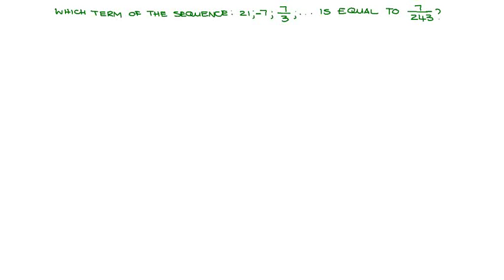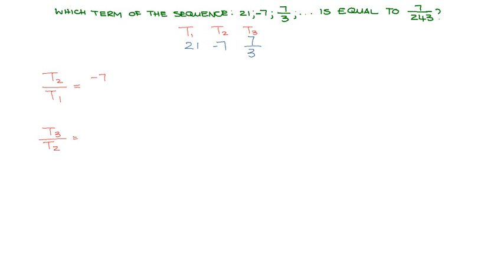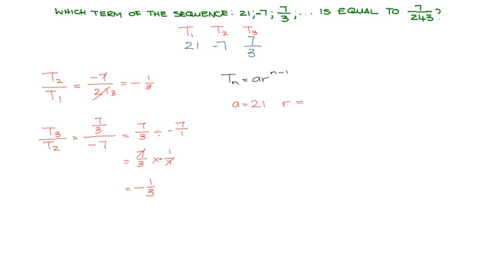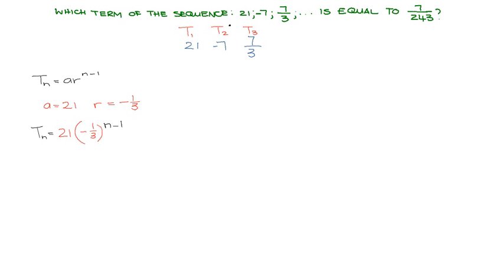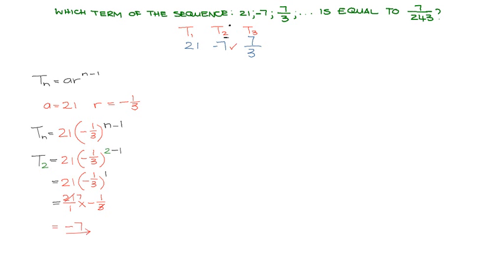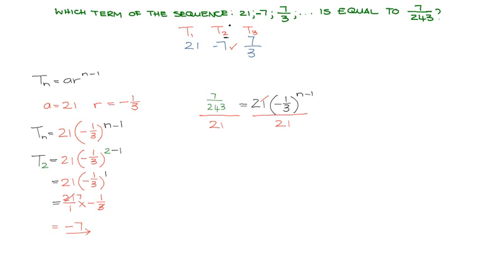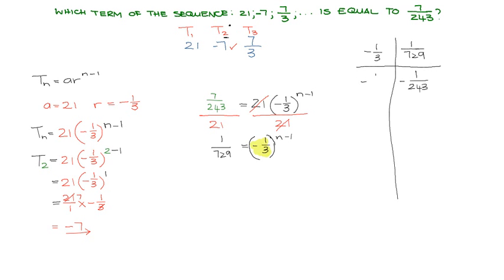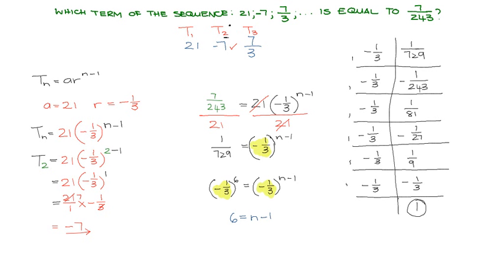Which term of the sequence 21; -7; 7/3 is equal to 7/243? - CAPS NSC GRADE 12 Math - 010102D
Calculating the position of a term from its value.